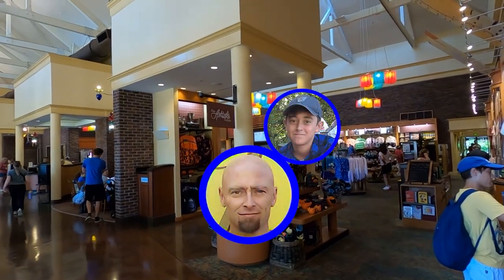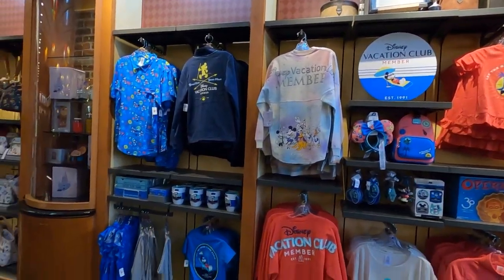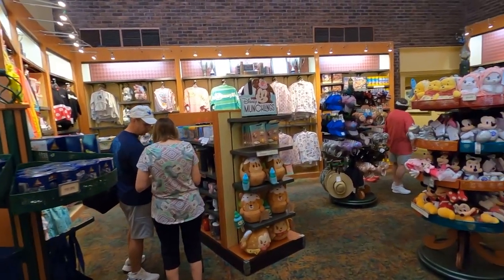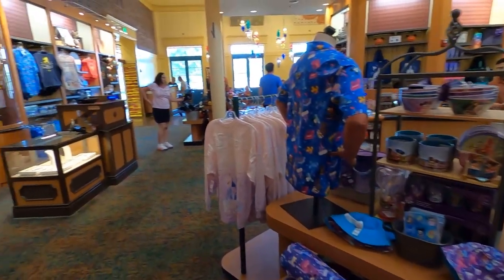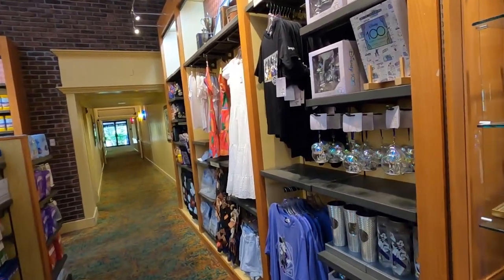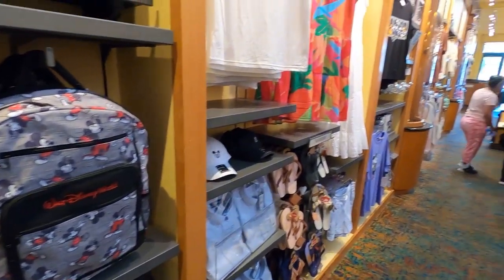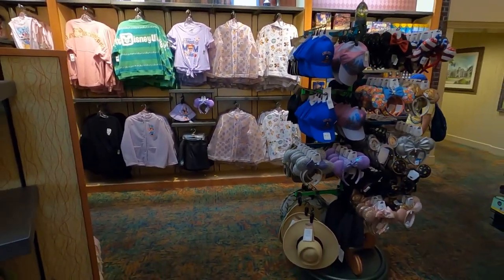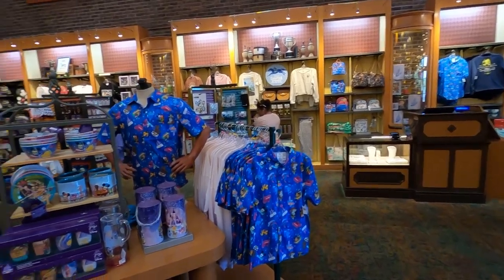Disney's Artist's Palette Store at Disney's Saratoga Springs | 2023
Inspired by historic Saratoga Springs—a late-1800s’ New York retreat famous for its spas and horse racing—this charming, Victorian-style Resort hotel is nestled between rolling golf course greens and the shimmering Lake Buena Vista. Delight in stately Studios and multi-bedroom Villas, dazzling pools and a spa.
What Makes This Resort Hotel Unique
The interior of a villa, with a mix of wooden and upholstered furniture and a kitchen
A Home Base with Extra Space
Stay in a Disney Deluxe Villa with just-like-home amenities like a kitchen, washer, dryer and separate bedrooms.

4 little girls in Ariel bathing suits sitting at a pool's edge, laughing and splashing
Pool with Waterslide
Discover 2 exciting feature pools—plus waterslides, whirlpool spas, aqua-play areas and more!

A man and woman walking on a golf course, each holding one golf club
Disney’s Lake Buena Vista Golf Course
Hone your skills at an award-winning, country-club style course that’s also a lush wildlife sanctuary.

Health Club
Stay fit at the Saratoga Springs Resort and Spa health club – a high-tech exercise facility featuring state-of-the-art training equipment.